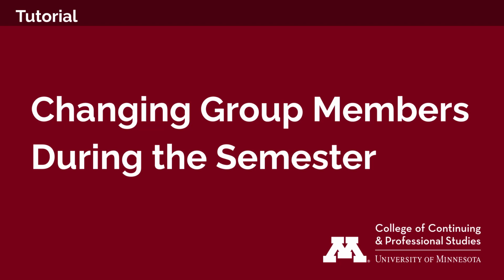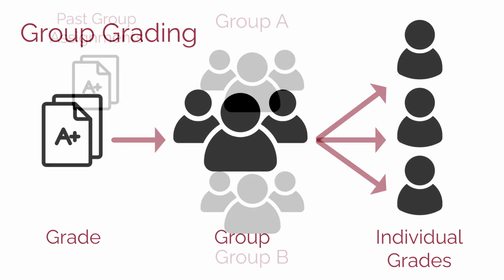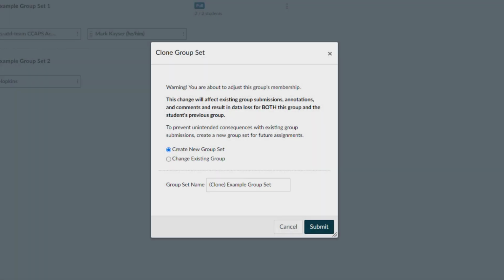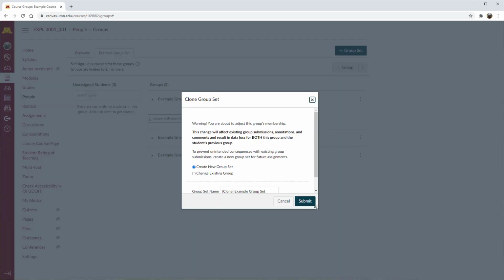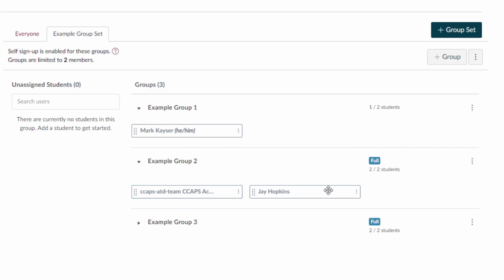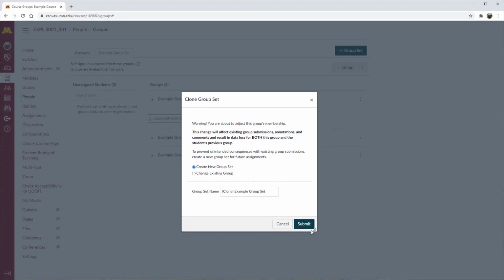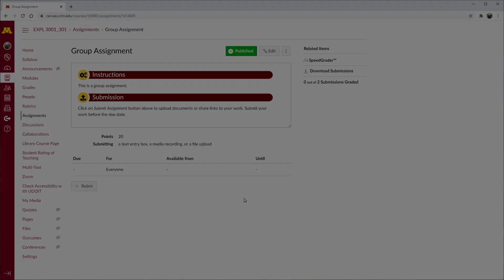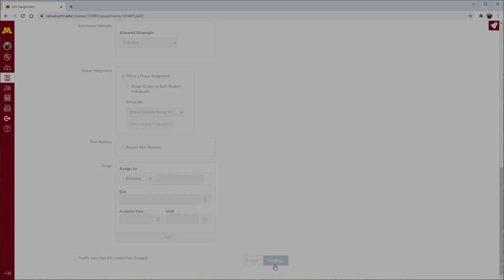Changing Group Members During the Semester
This tutorial will explain how to use Cloned Groups in Canvas so you can change group members after students have made submissions to group assignments.

For more tutorials, please go to the ATD Faculty Resources